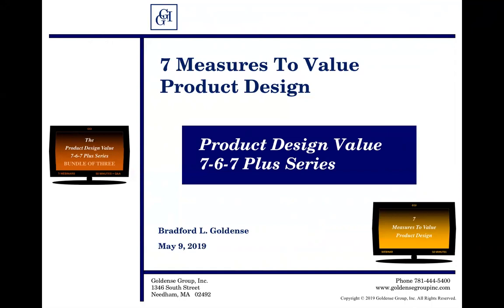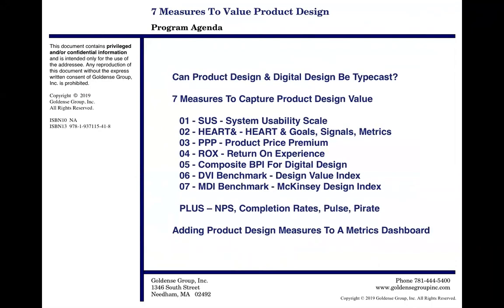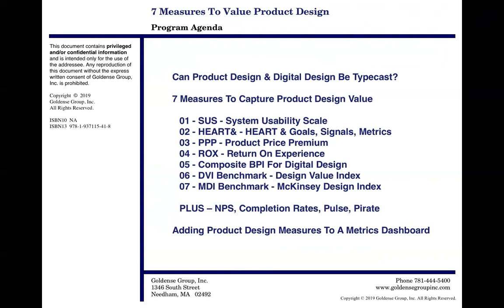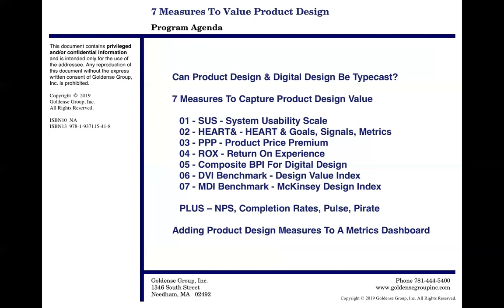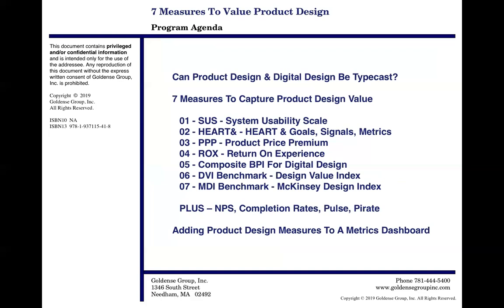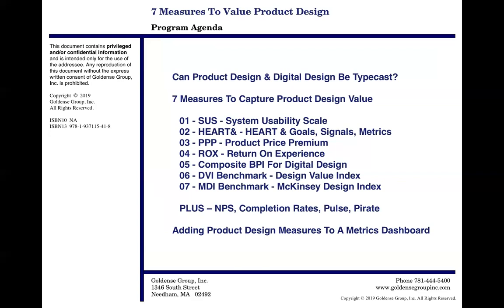7 Measures To Value Product Design [Demo]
Program Description
The program focuses on measures that characterize or quantify good design in the eyes of customers and users. While some measures also have utility for internal purposes such as product quality, reliability, and cost, this program centers on how customers, users, markets, and the investor community regard the products.

We discuss seven different KPIs that range from codifying the quality and robustness of ID and UX designs, to metrics that gauge pricing gross margins and potential market value, to indexes that provide for cross-market comparisons and market cap premiums.

The “Plus” in this 7-6-7 Series program will briefly touch on several other metrics relevant to good product design including customer satisfaction, completion rates, NPS, and others.

Bibliographic references are provided for the numerous cases and examples we cite to enable all participants to further their investigation on the subjects of specific interest.